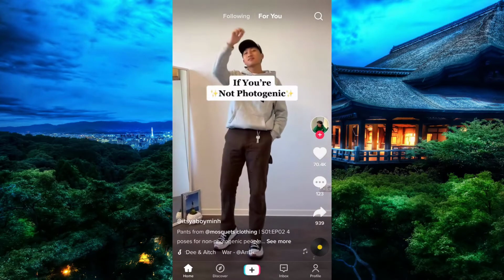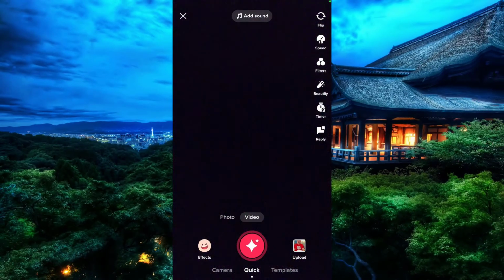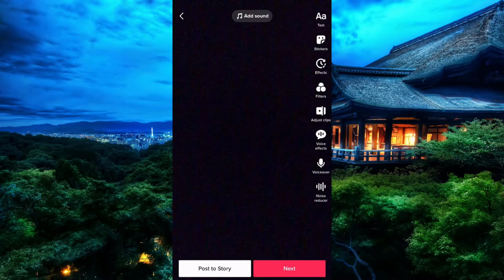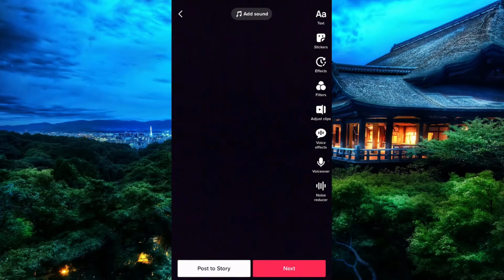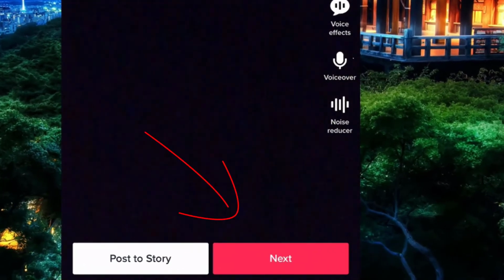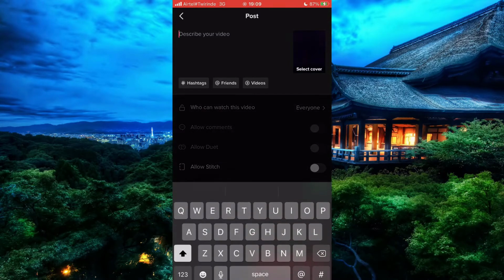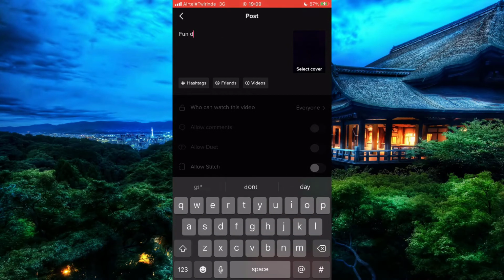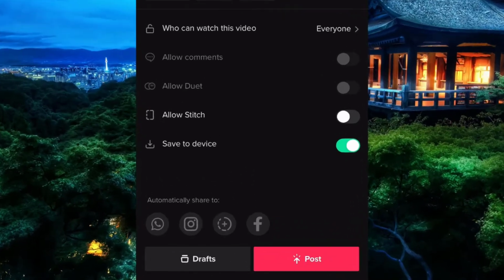How To Post On Tiktok For Everyone To See Public (2022)